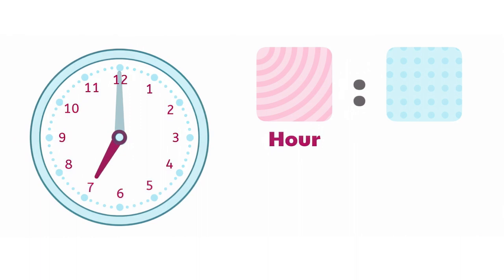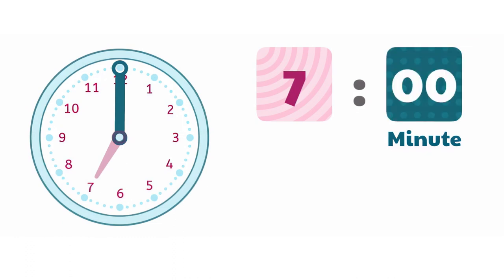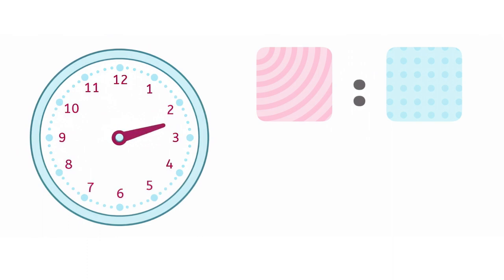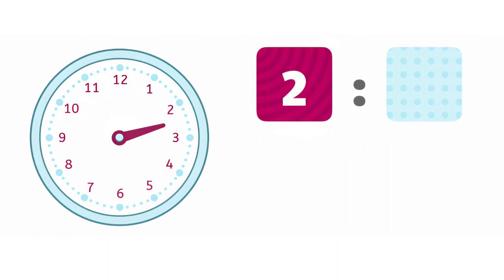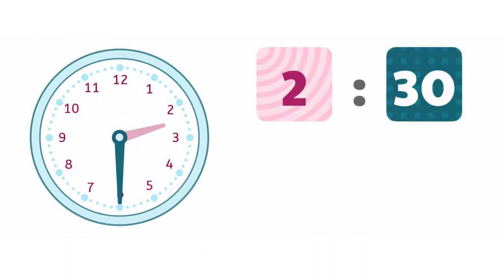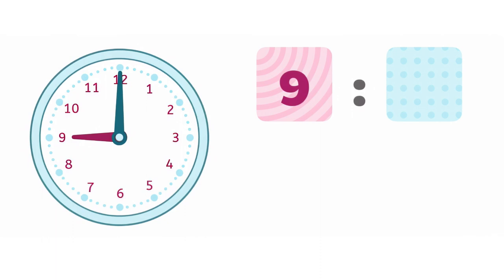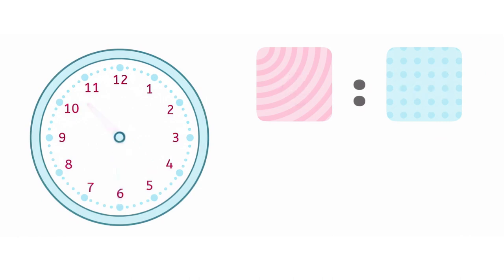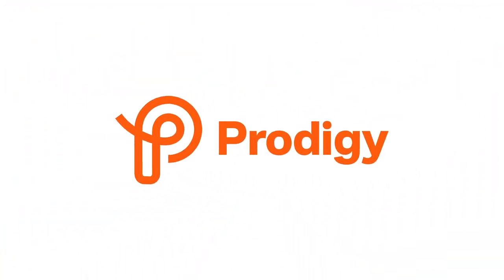Prodigy Math Lesson | Measurement and Data | Tell and write time in hours and half hours!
Common Core 01.MD.B.03: Tell and write time in hours and half-hours using analog and digital clocks!